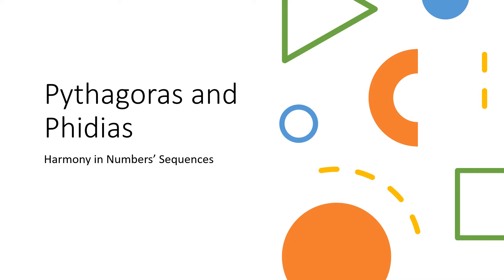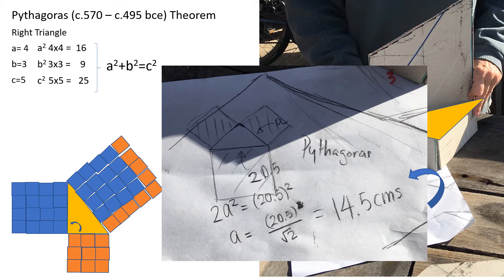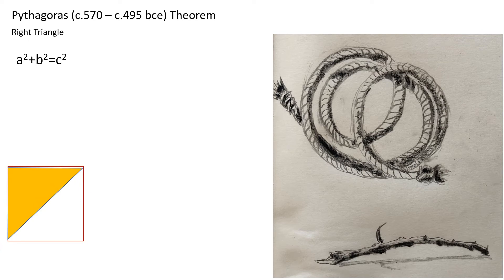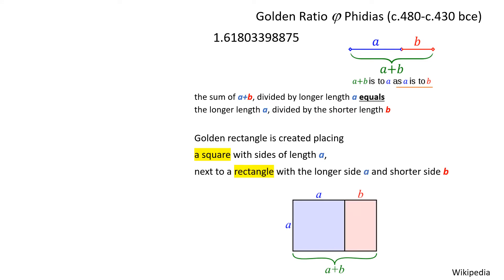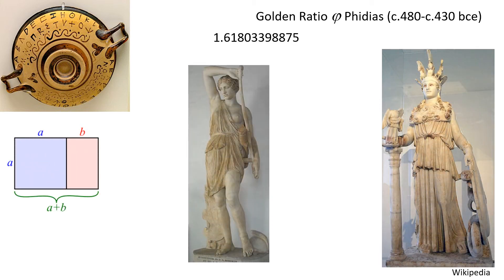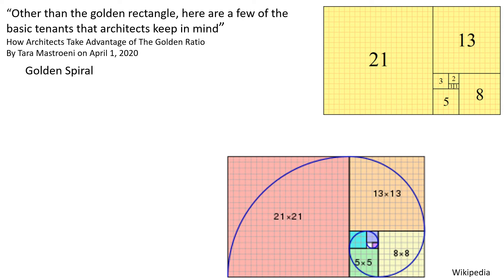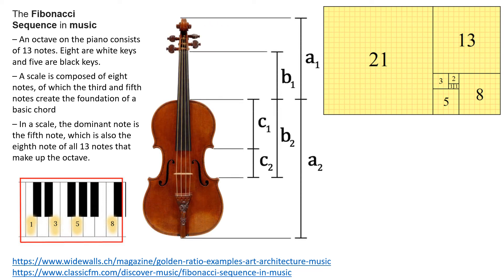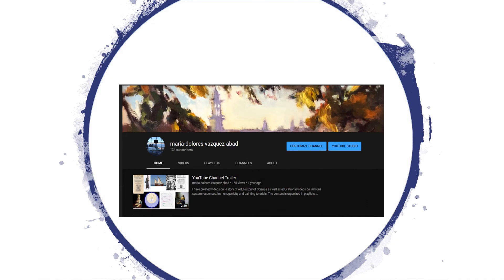Golden Ratio Harmony in Numbers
A simple and fun explanation of two numerical ratios known in mathematics with examples in art.   These ratios have been also found in nature, which is not in scope of this video. The mathematics behind these ratios is also not in scope. This is an introduction for non-mathematicians who may find this valuable, easy to follow and fun to watch!
I had fun researching the material and preparing the slides and animations, I hope you enjoy this as much as I did preparing it.

"Golden Ratio by Vladimir London"